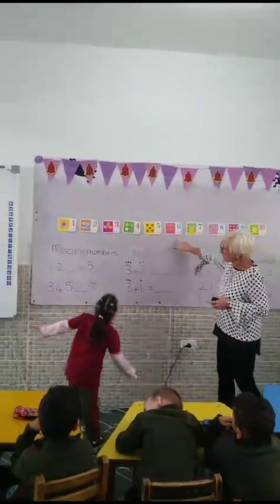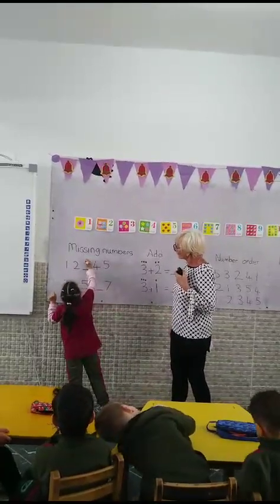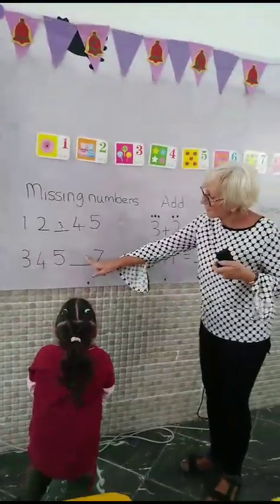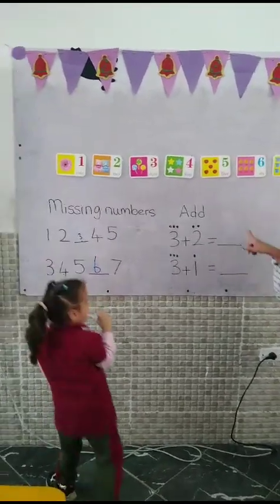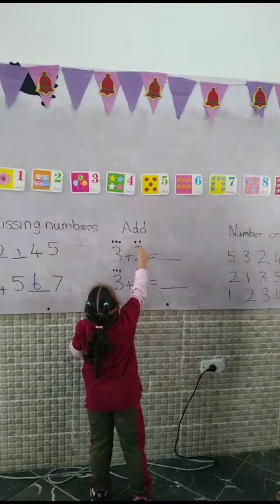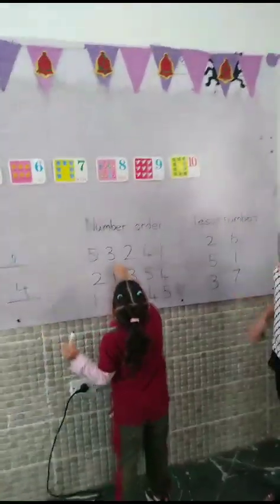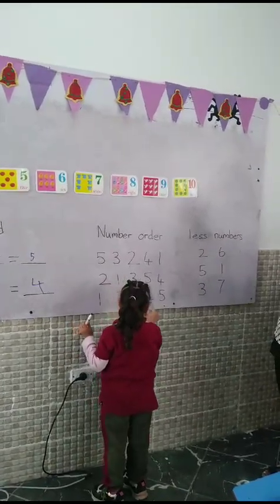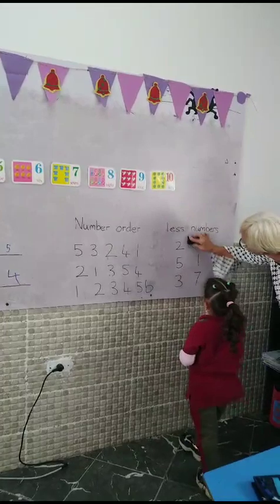KG American 4